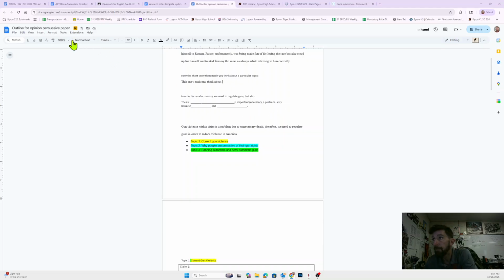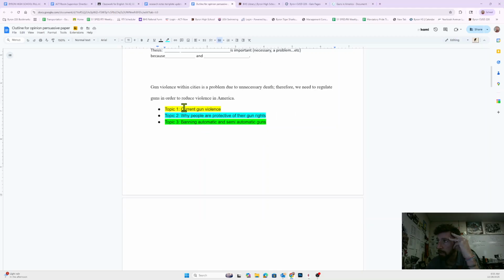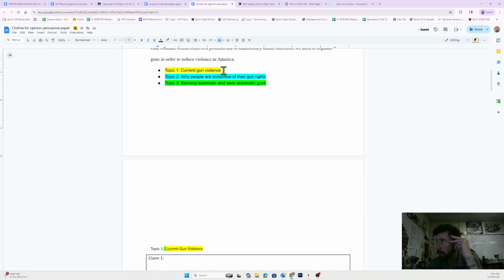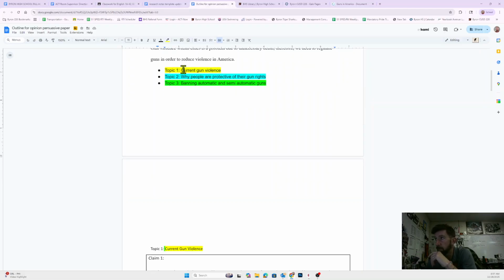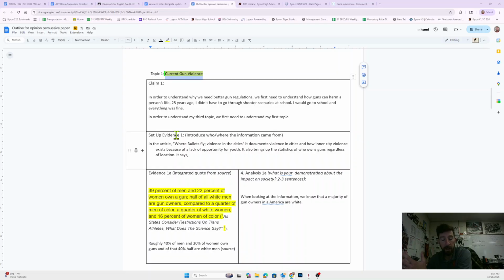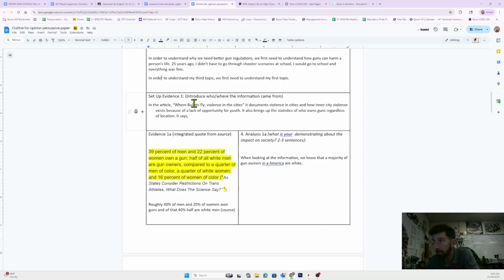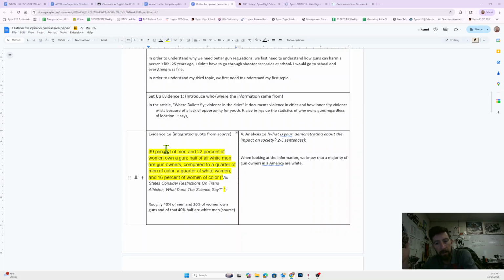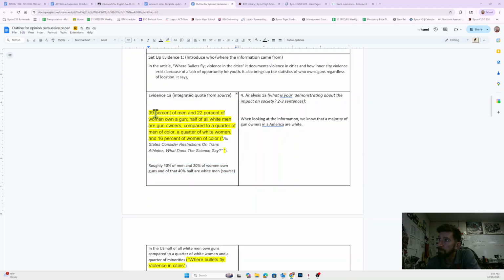Phase 3 Beginning stages of outline